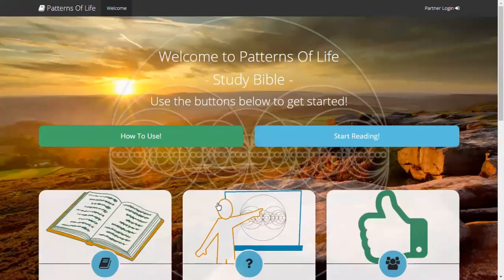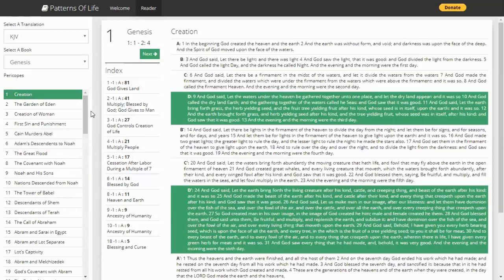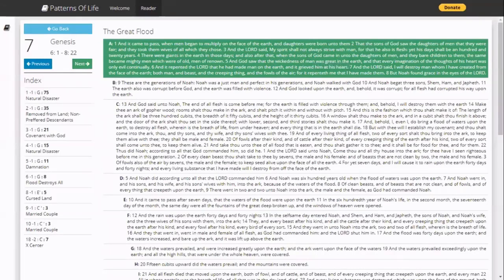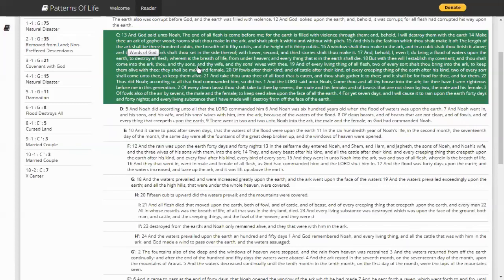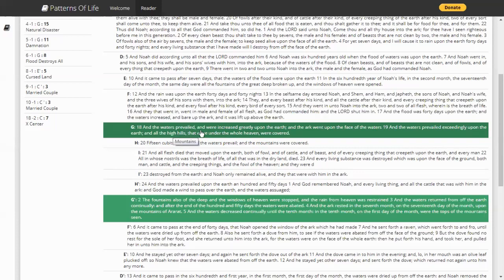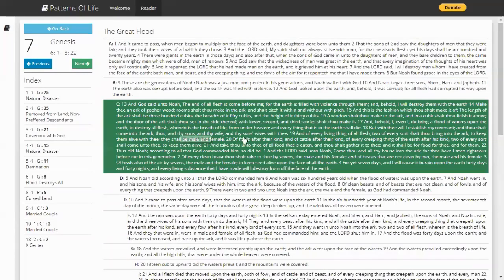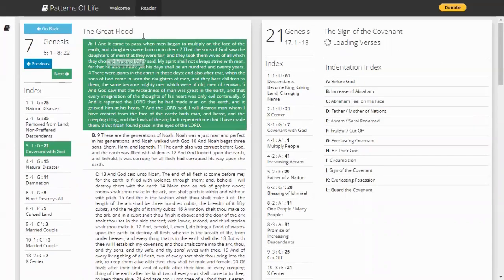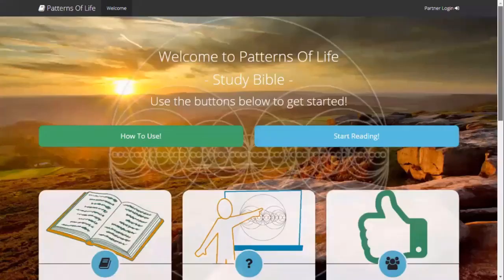Patterns of Life Bible Tutorial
The Patterns of Life Bible is a site that takes a completely new view of the Bible and brings it to you.  This way of seeing scripture is unlike anything that you have seen before, and so there is a lot to learn.  This tutorial provides an overview of just how to use this resource.